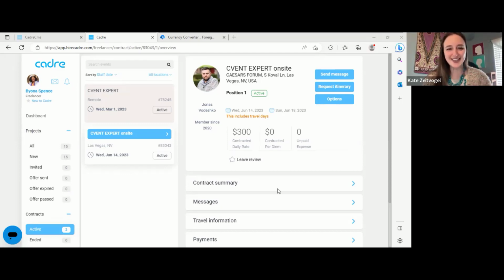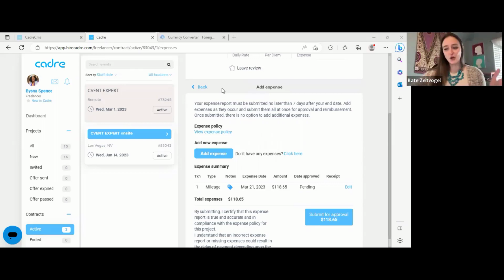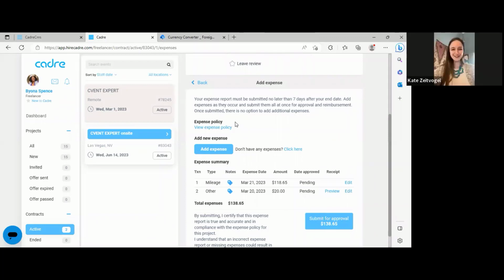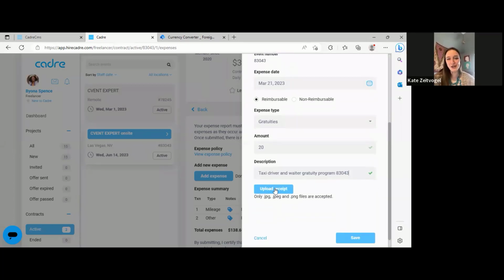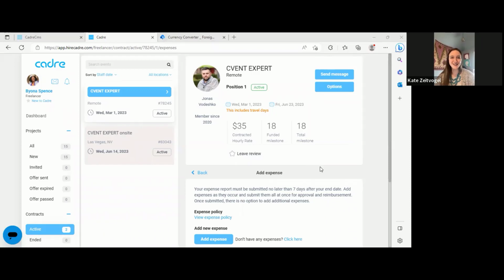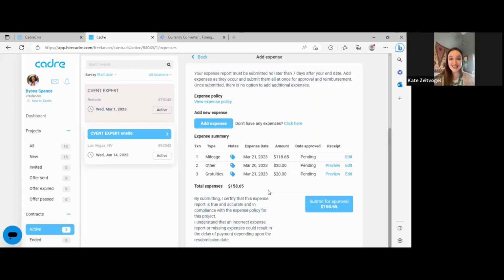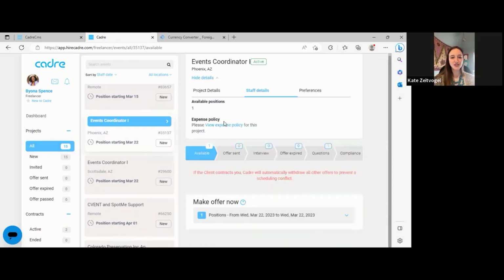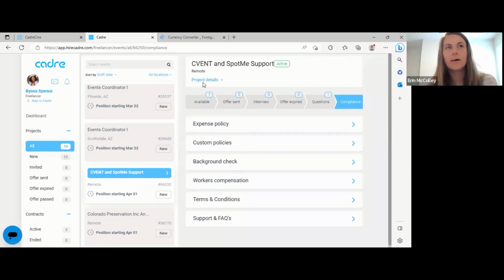March 2023 CadreTalk - Taking the Madness out of Expense Reports